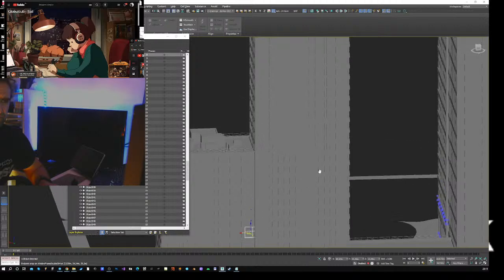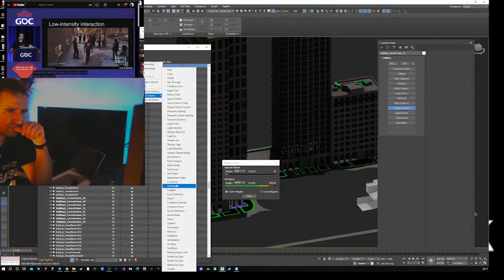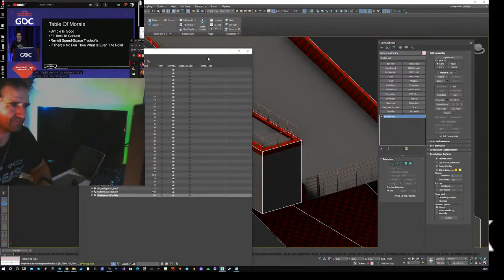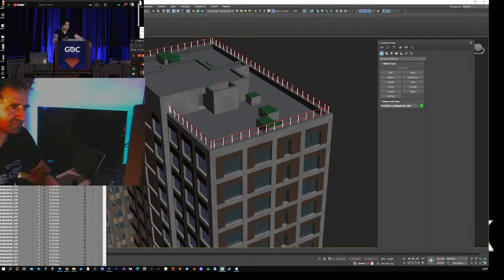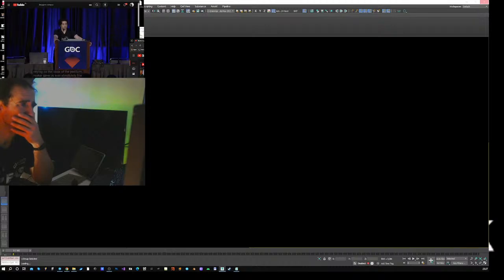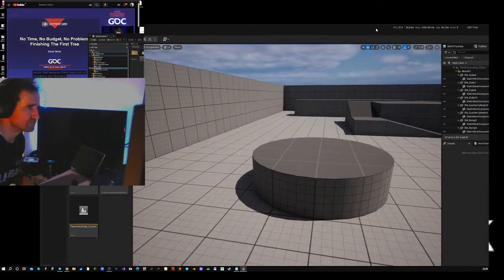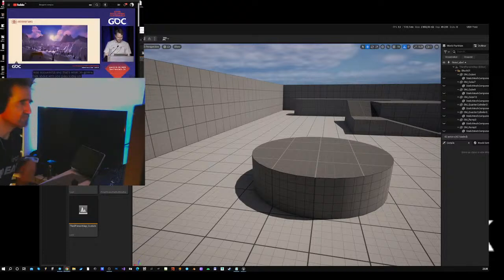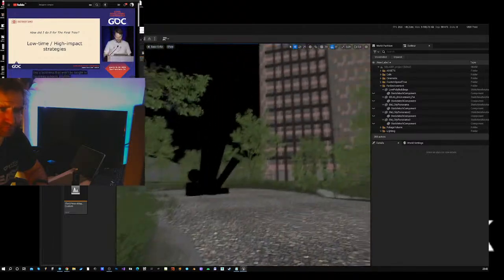Multicast test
3d chilling with Lofi Girl, and other/
Music for all situations with the 24/7 radios published on Lofi Girl 🧡